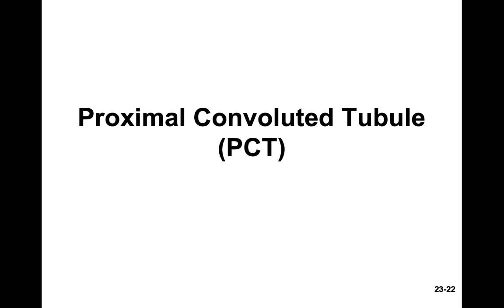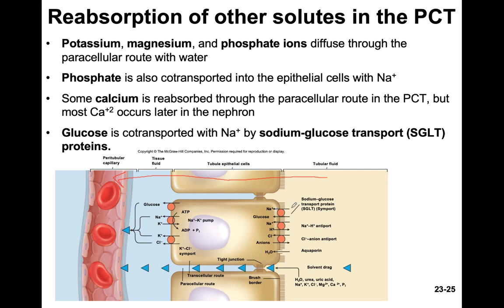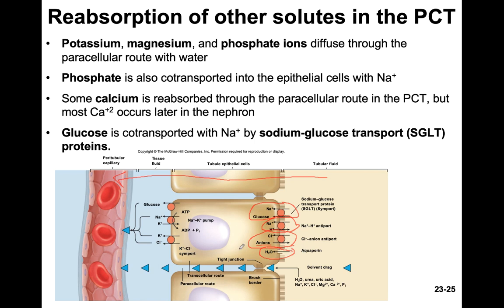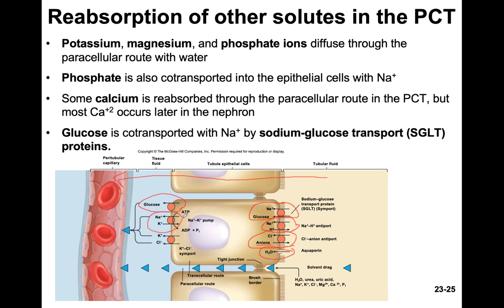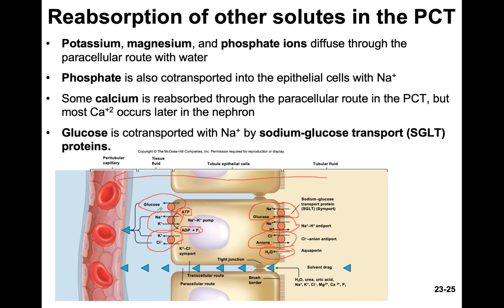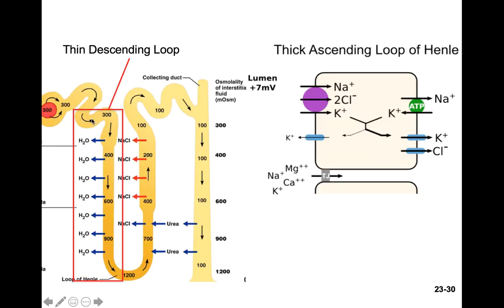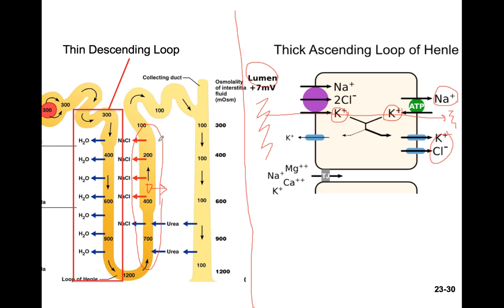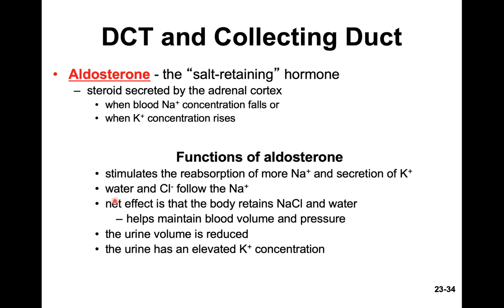Kidneys Lecture 3 of 4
Kidneys 3 of 4